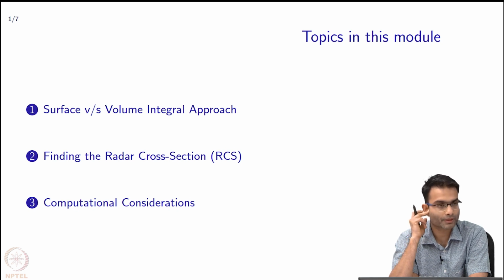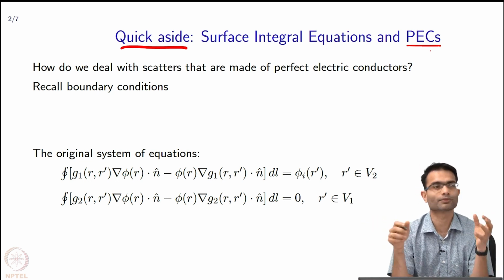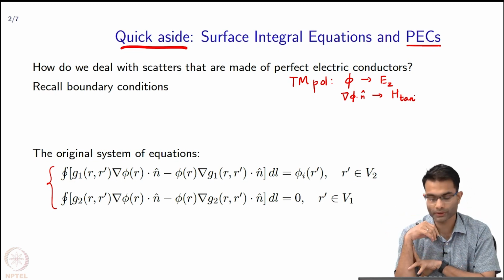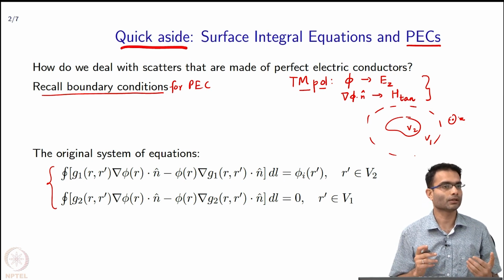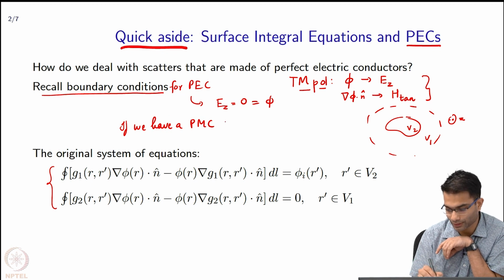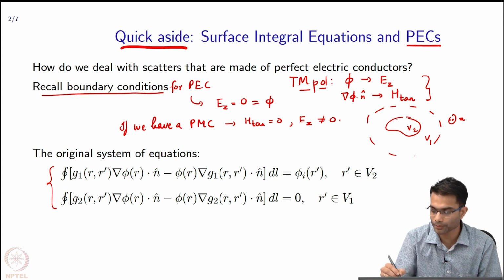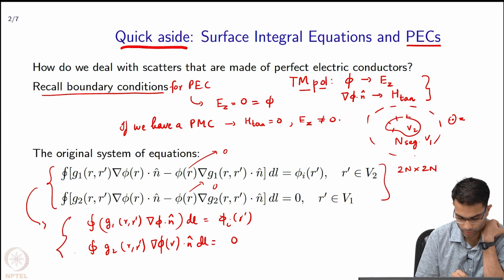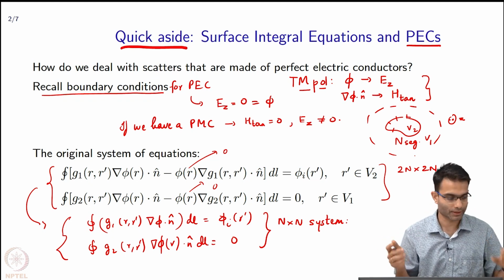Surface integral equations for PEC